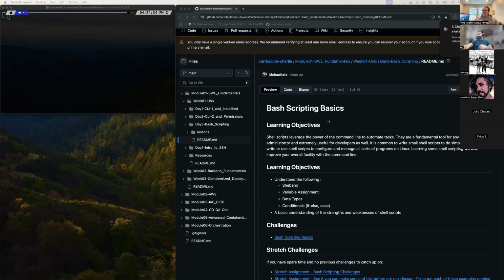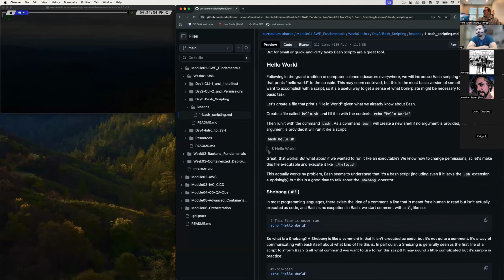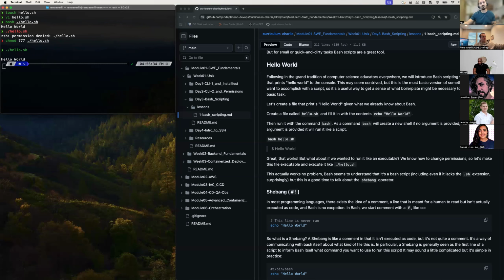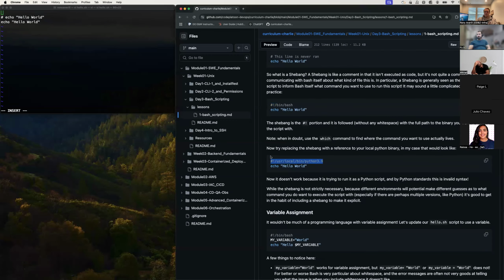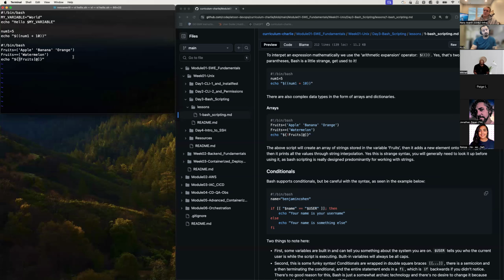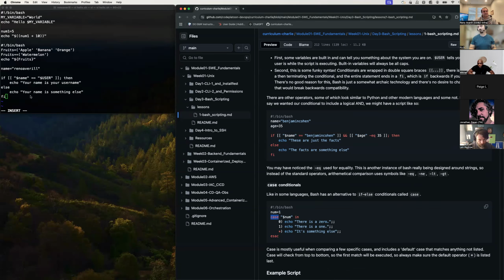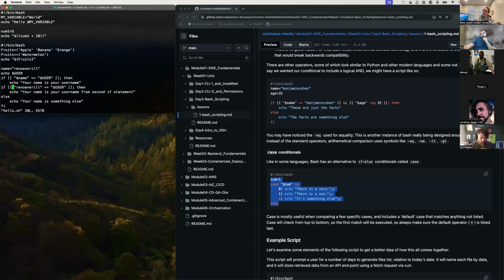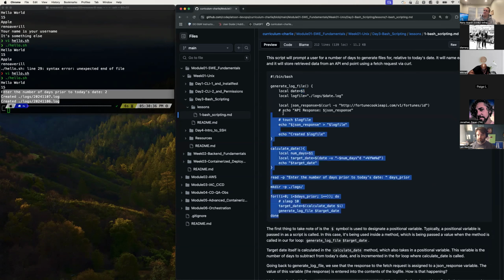W1D3: Bash Basics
Charlie Platoon